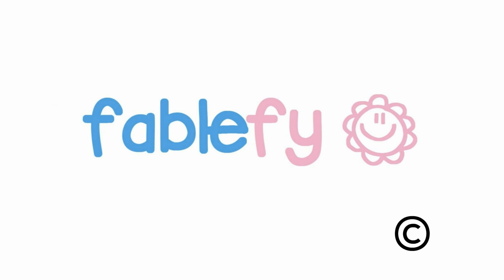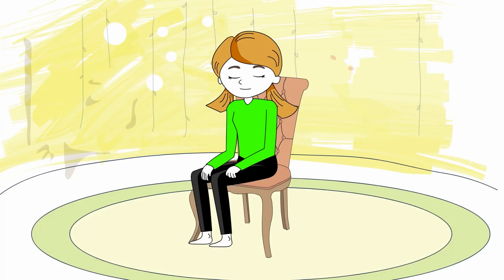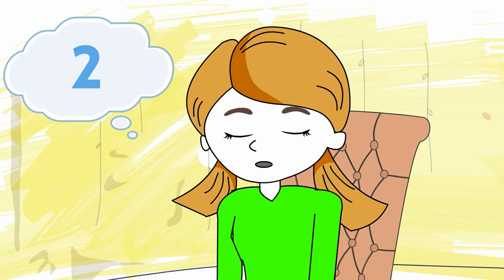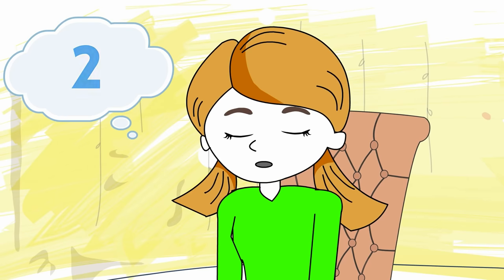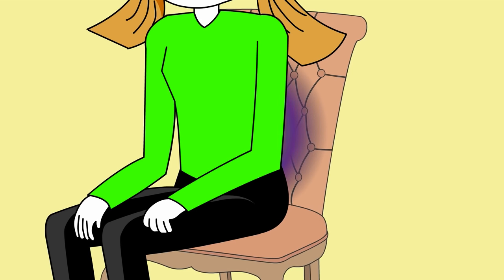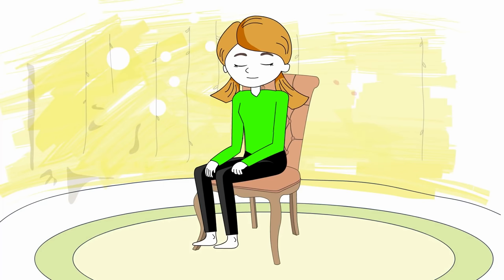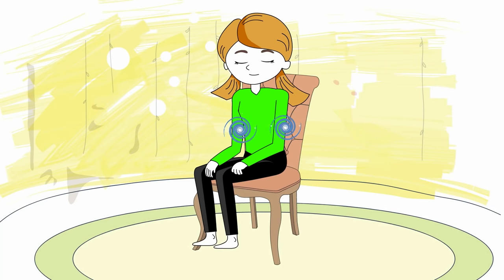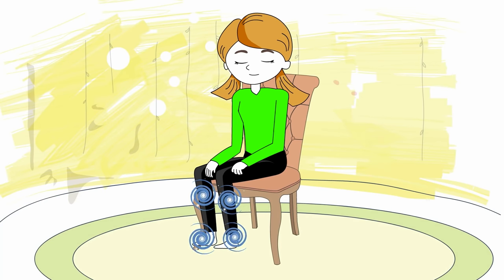3 Minutes Body Scan Meditation - Mindfulness For Kids And Adults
Able takes you through body scan meditation. Kids love this and so do parents and educators.

In Mindfulness for kids, Shamash Alidina describes the body scan as a way to get in touch with the body, let go of feelings of needing to get stuff done, and release pent-up emotions. Just like other forms of meditation, the body scan also trains attention.

Alidina says:

The body scan alternates between a wide and narrow focus of attention; from focusing on your little toe all the way through the entire body. The body scan trains your mind to be able to move from detailed attention to a wider and more spacious awareness from one moment to the next.

In our 3.5 minute body scan meditation, we let the practictioner experience the meditation in a fast paced world allowing oneself to be in touch with one's body..

About Fablefy:
Fly With Able and Fy is our series that brings mindfulness to you and your children. In this video, Able and Fy talk about simple breathing meditation.

Podcasts: fablefy

Other reading:

Could yoga and meditation be a good choice for kids just like adults? Continue reading: By practicing yoga poses and meditation, children can learn how to exercise, develop confidence, and concentrate better.

Because children encounter emotional, social, and physical challenges or conflicts, a dedicated and intentional yoga and mindfulness practice that includes breathing techniques, behavioral guidelines, and physical postures can be incredibly valuable. Meditation and yoga is something children can practice anywhere and that the breathing, the concentration, the poses, and the way kids learn to act or react to situations, will lead to constant self-discovery and inquisitiveness. Plus, yoga is portable, and no mat, no shoes, no special wear or special clothing, or special pillow is absolutely necessary.

In this video, we use music and animation to bring simple exercises to children and also make them breath.